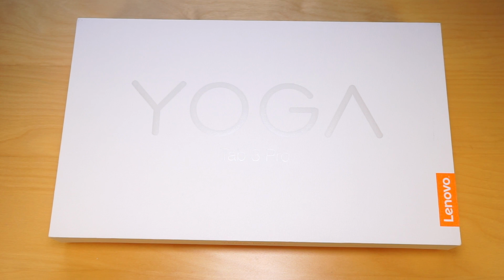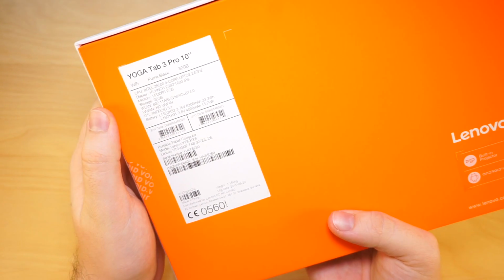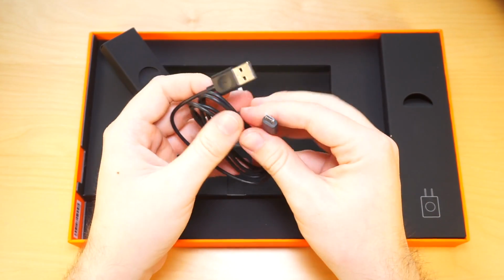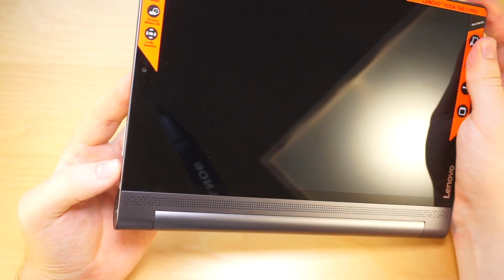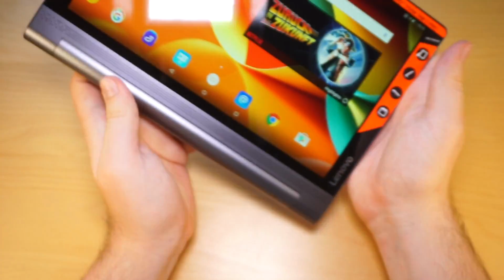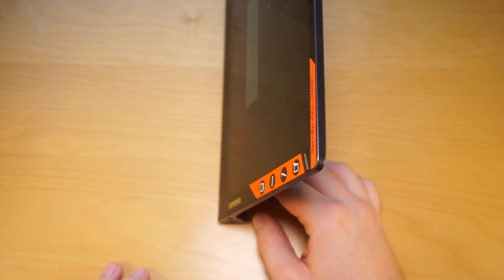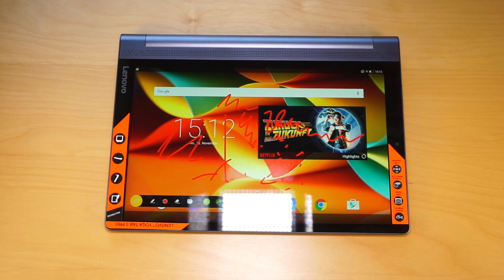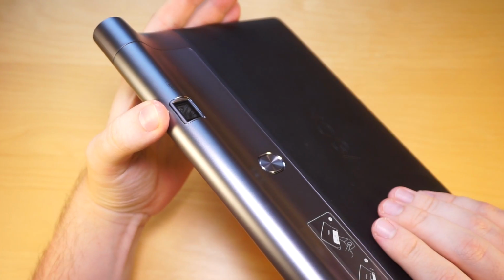Lenovo Yoga Tab 3 Pro Unboxing [english]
We unbox the new Lenovo Yoga Tab 3 Pro with a built in projector and have a quick comparison with the iPad Air and Samsung Galaxy Tab S2